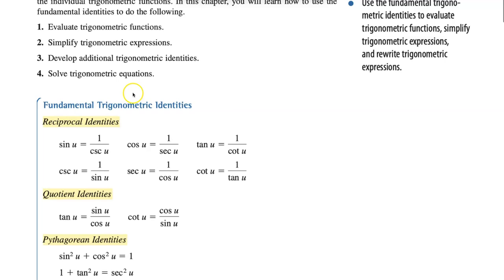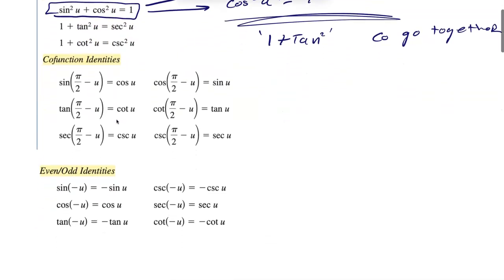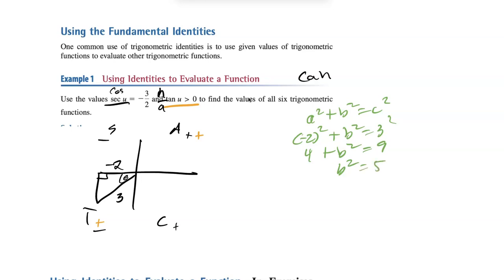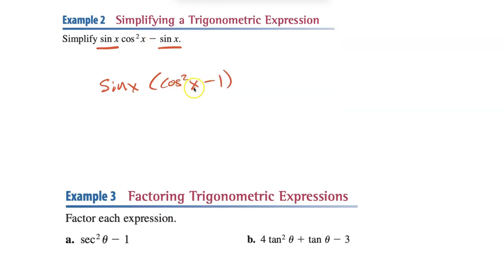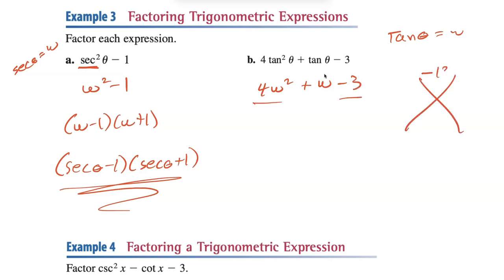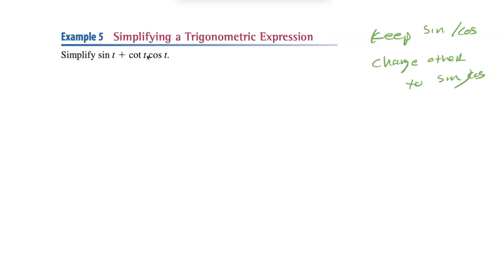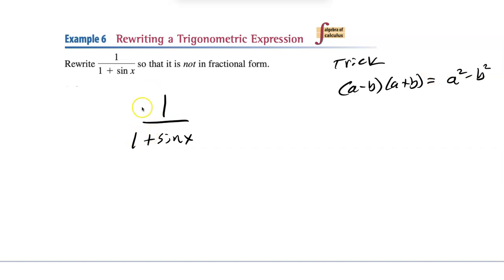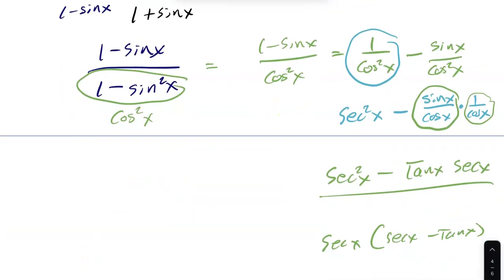Using Fundamental Trigonometric Identities | Precalculus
In this precalculus/math analysis lesson, we use the unit circle and right-triangle relationships to verify and apply fundamental trigonometric identities such as sin²θ + cos²θ = 1.
Students learn how x, y, and the hypotenuse on the unit circle translate directly into sine and cosine, forming the basis for simplifying and proving trig identities.